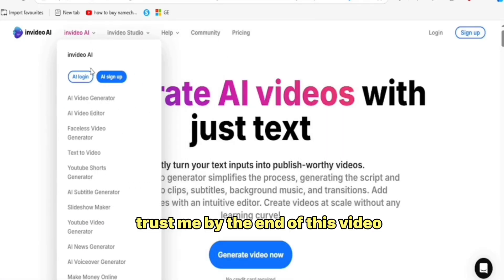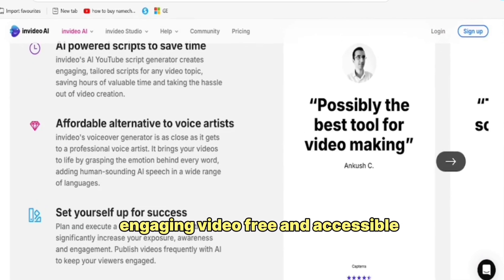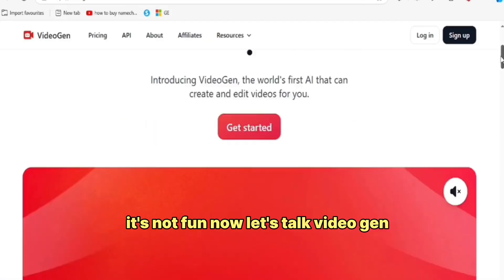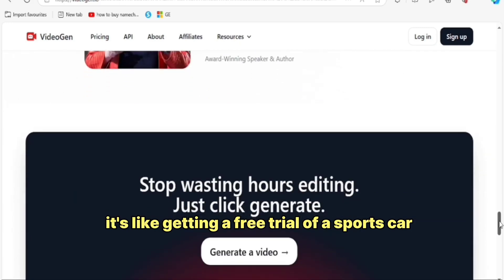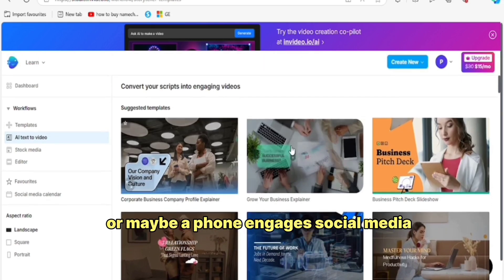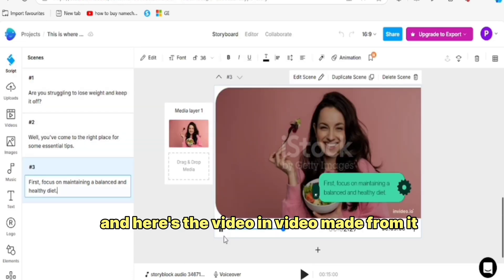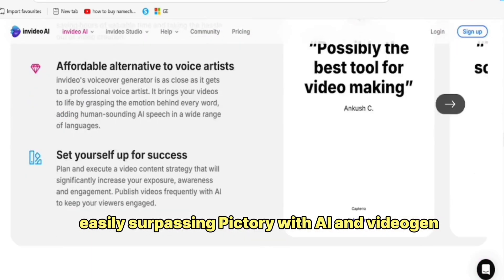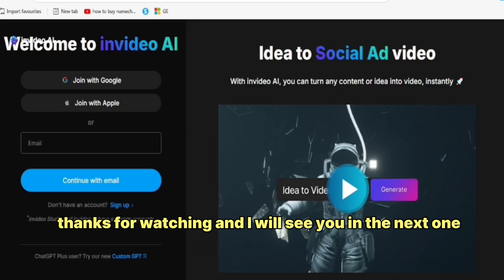Unlimited AI Video Generation | No Credits, No Restrictions That's Completely free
"Unlock the power of unlimited AI video generation without credits or restrictions! Our completely free tool allows you to create stunning videos in minutes. Say goodbye to limitations and hello to endless possibilities. Discover how to revolutionize your video creation process with our AI video generator. AIvideo videogeneration unlimitedvideos freetools videocontentcreation"
This description includes:
Relevant keywords (AI video, video generation, unlimited videos, free tools, video content creation)